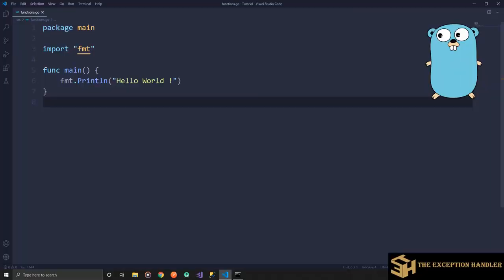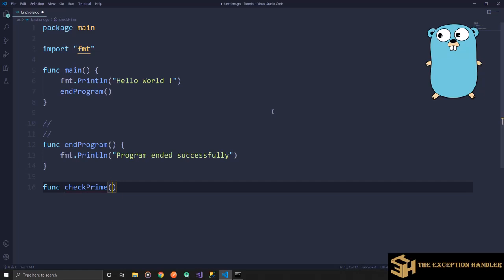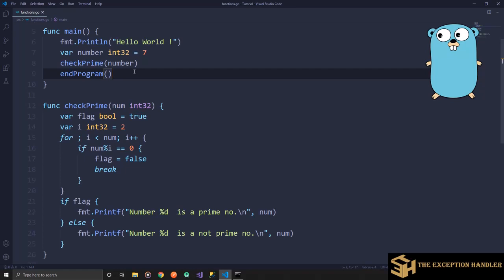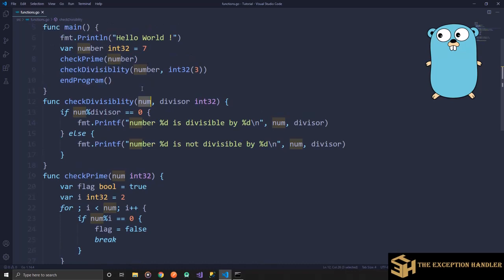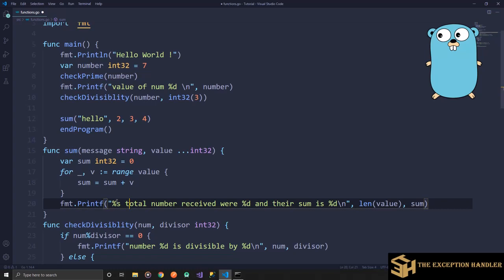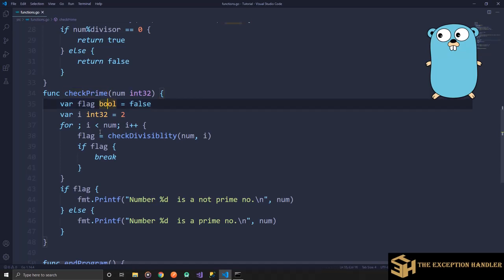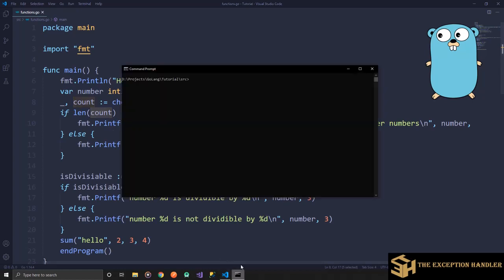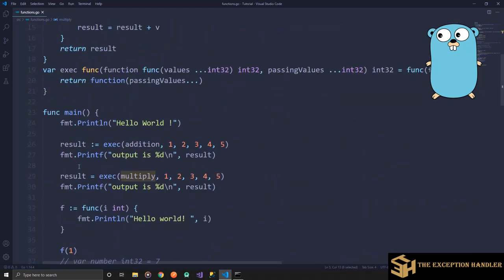Functions in Golang | Go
In this video, you will learn about functions in Golang. A function is a group of statements.

golang functions
functions in golang